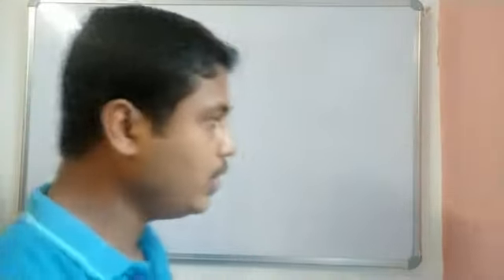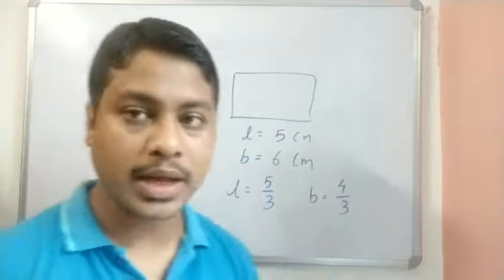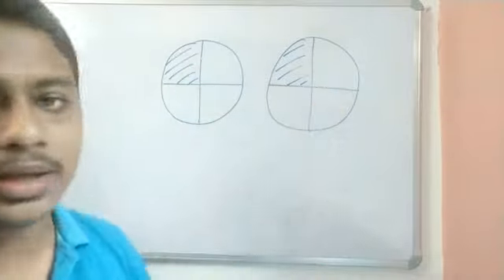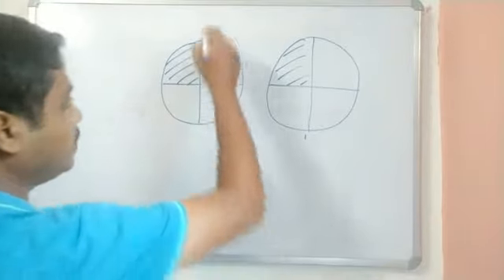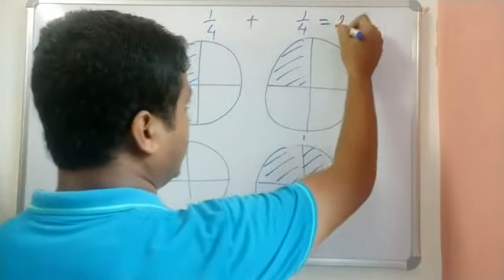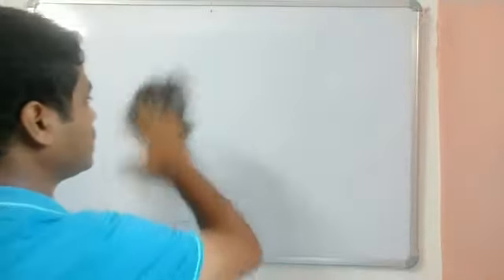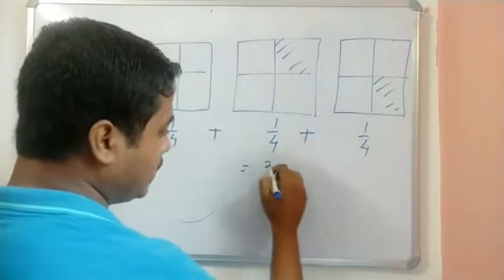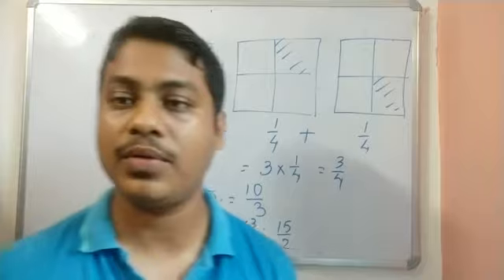Multiplication of a Fraction||Fractions and decimal